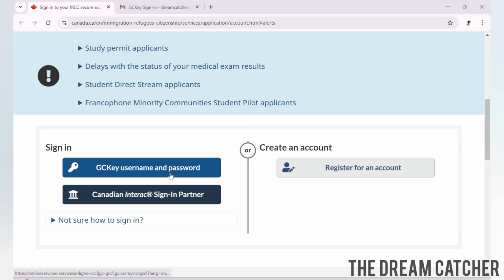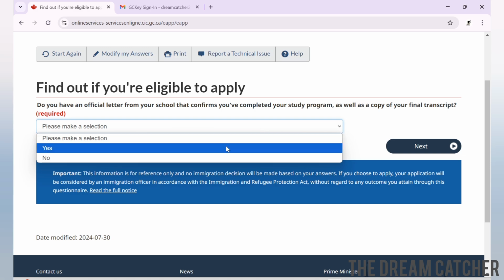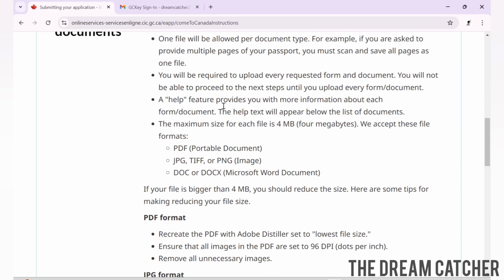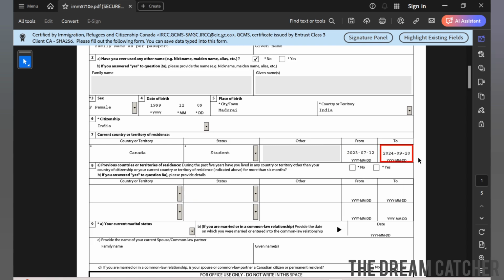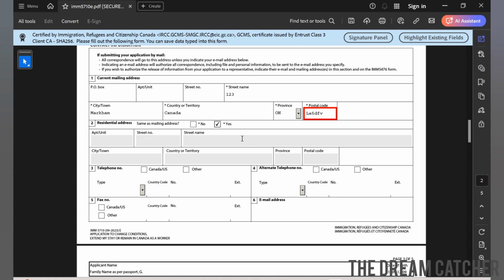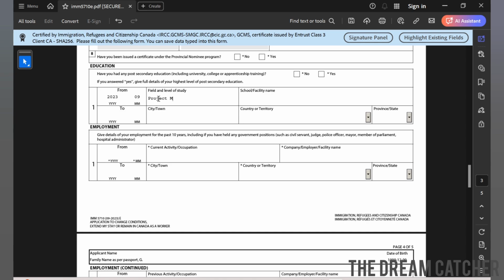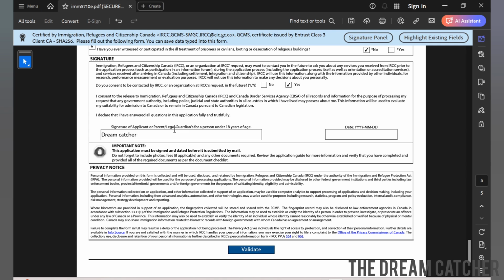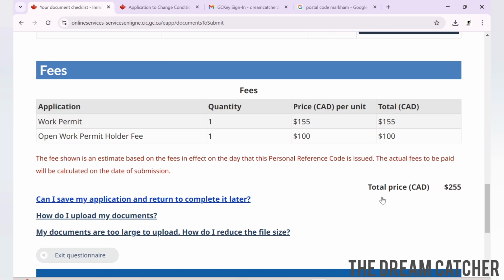How to Apply for PGWP in Canada - Step-by-Step Tutorial | Post Graduation Work Permit | In English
In this video, I’ll show you a complete step-by-step guide on how to apply for the Post-Graduation Work Permit (PGWP) in Canada. From gathering the required documents to filling out the IMM5710E form, this tutorial covers every detail you need to successfully submit your PGWP application. Learn how to avoid common mistakes, understand the processing times, and ensure a smooth transition from a student visa to a work permit.

What You'll Learn:
1. How to apply for your post graduation work permit PGWP from within Canada?
2. Documents required for PGWP in Canada?
3. How to fill IMM5710 for PGWP?
4. Things to remember when applying for PGWP in Canada.

How to Apply for Canada Visitor Visa 2024 in New IRCC portal | Parents | Spouse | Step by Step Guide
How to Apply for Study permit to Canada - Step by Step Process | Student Visa Online | Home country

PGWP Canada 2024, How to apply for PGWP, Post-Graduation Work Permit guide, PGWP step-by-step tutorial, How to fill IMM5710E, PGWP application process, Required documents for PGWP, Canada work permit after graduation, PGWP eligibility, PGWP processing time 2024, IMM5710E form guide, Post-graduation work permit documents, Apply for PGWP online, PGWP checklist 2024, How to get PGWP in Canada, Canada work visa for students, PGWP application tips, How to submit PGWP application.